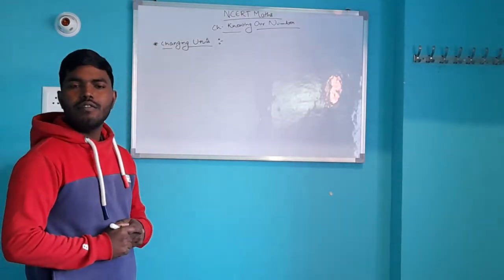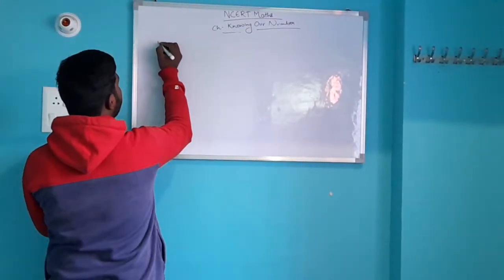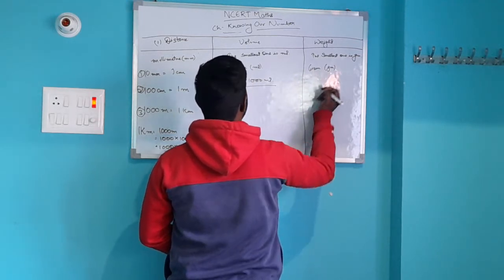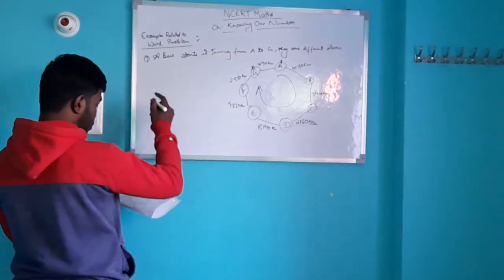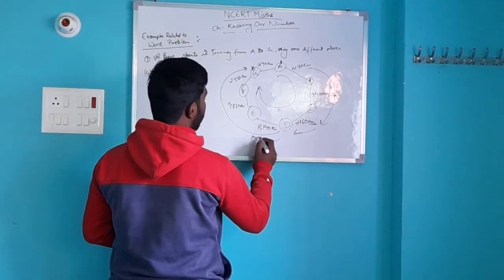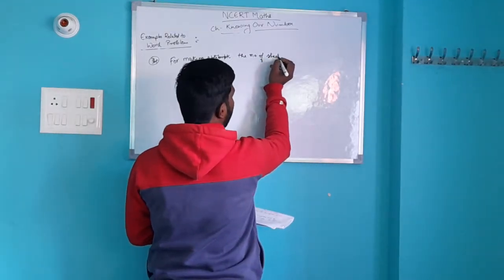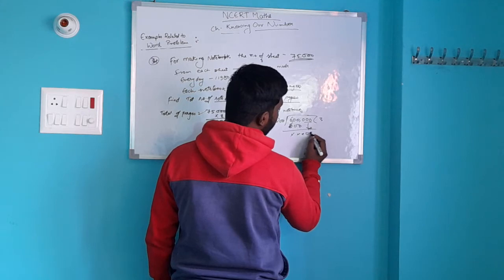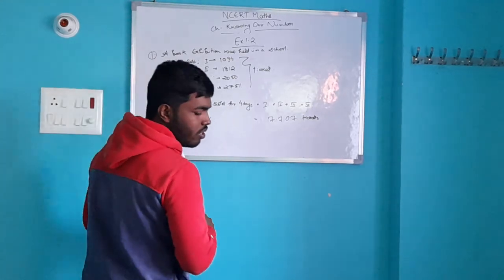Class-6th Maths (Part-03)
Ncert Mathematics -06